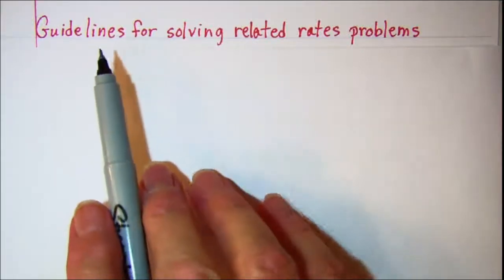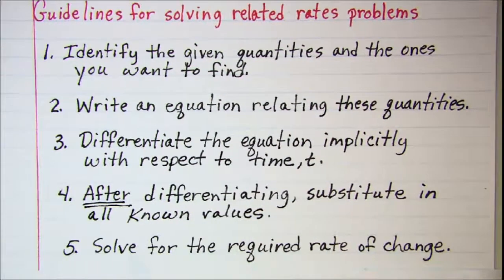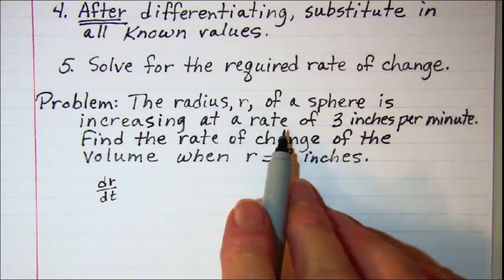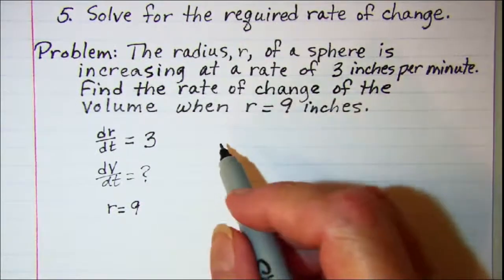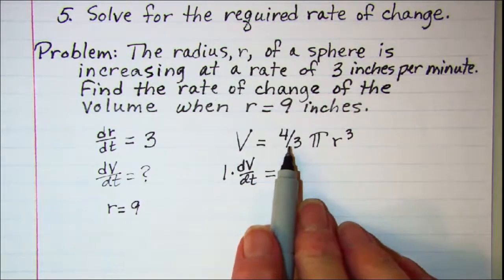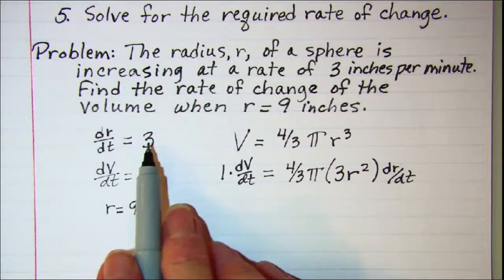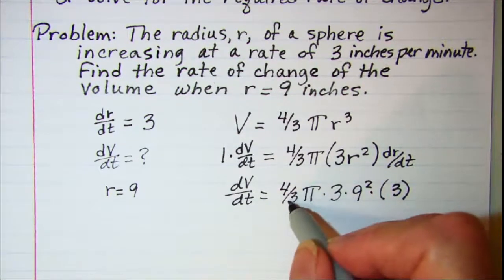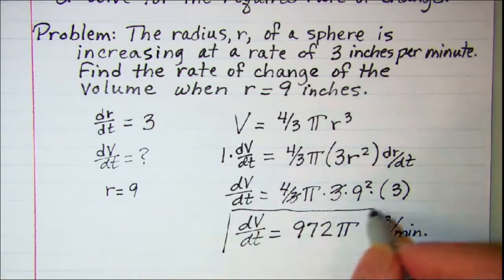Guidelines for solving related rates problems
Guidelines are given and an example is shown